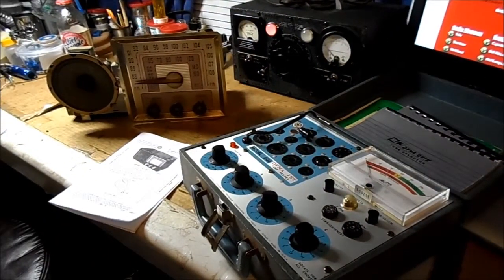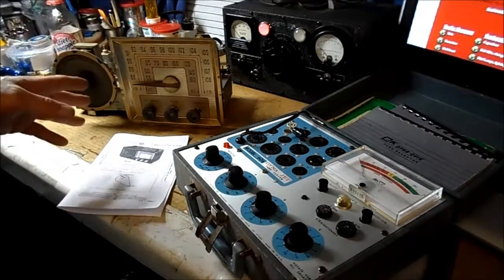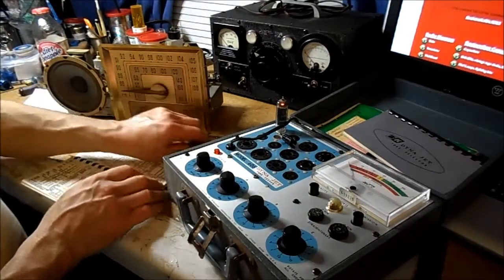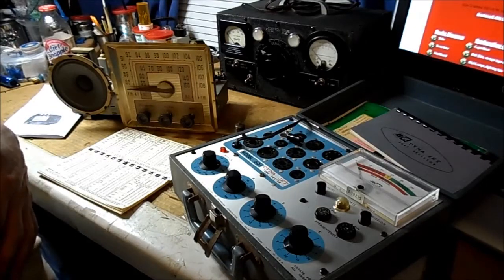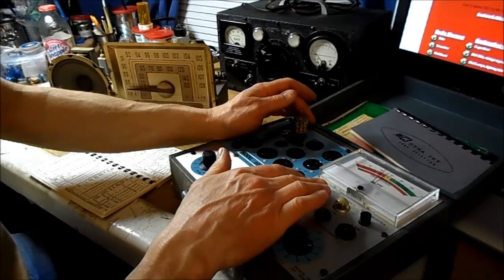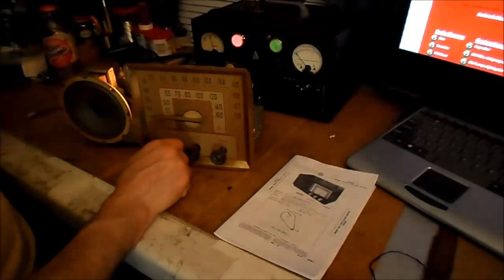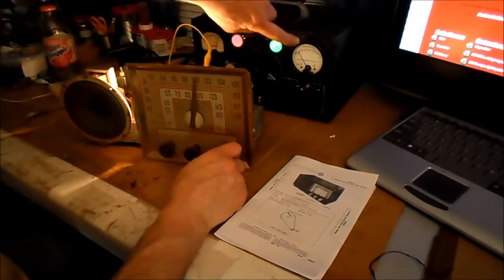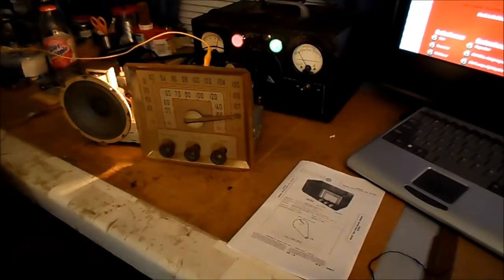50-926_Philco AM/FM First Look.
Finding why the tubes don't light, on the Sargent Philco...